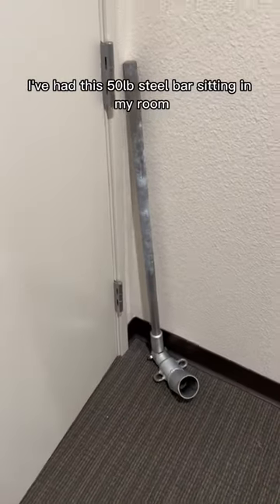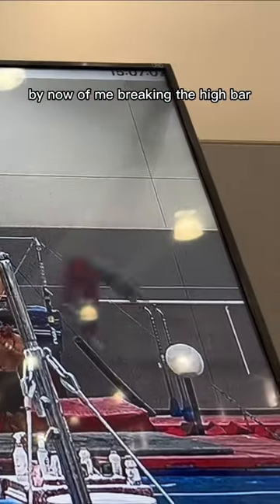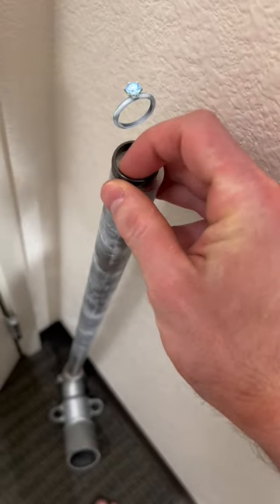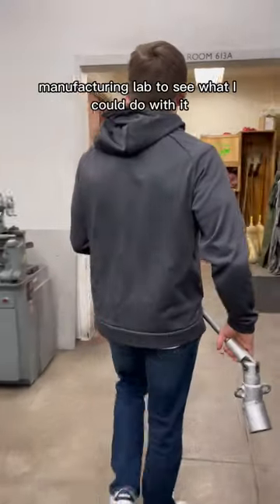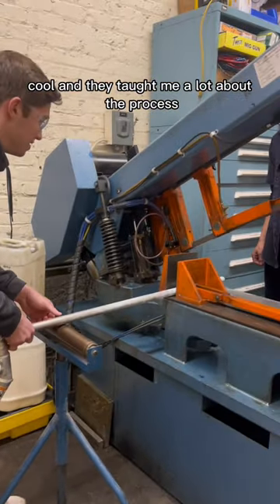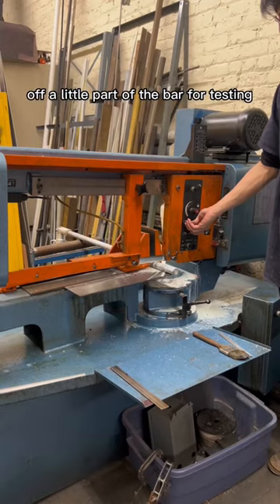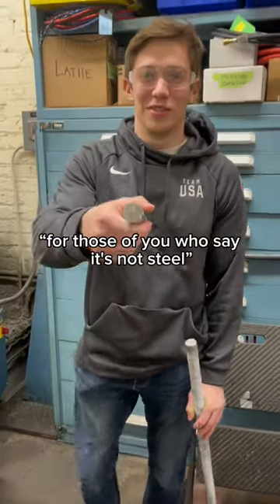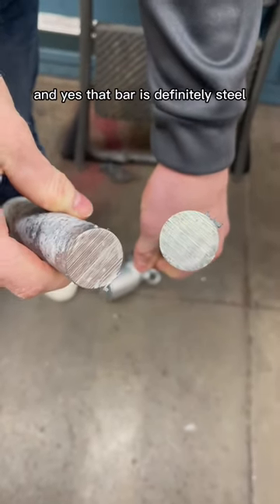Who wants one? 💍steel